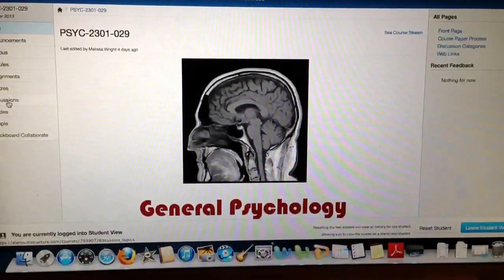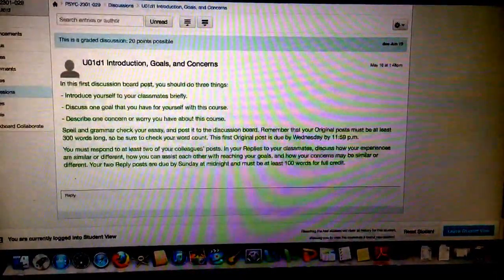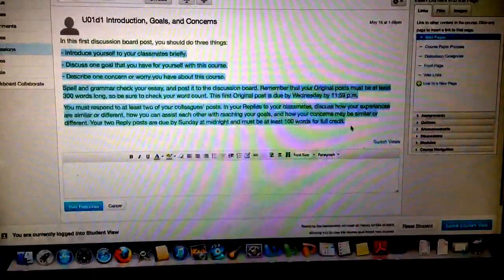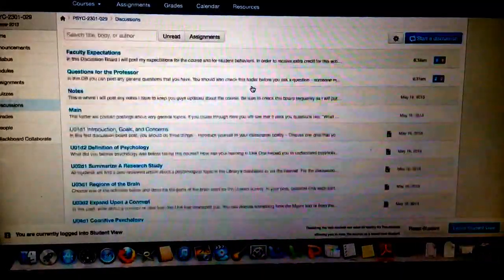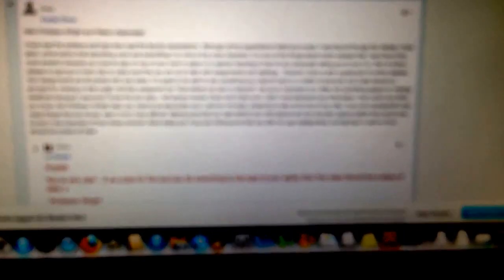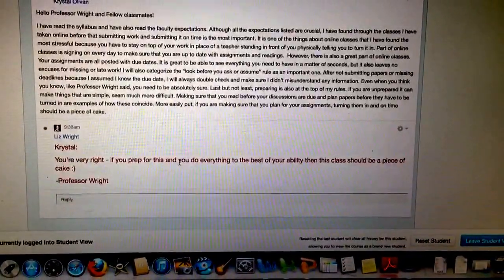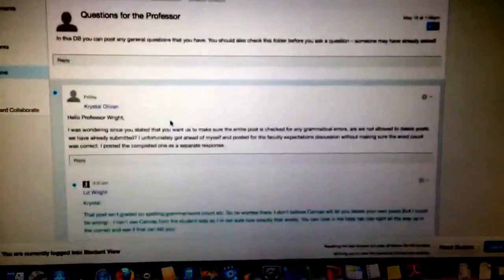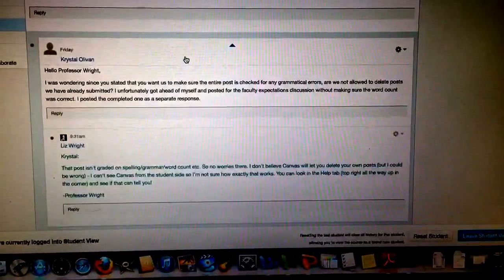How to Post a Discussion in Canvas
How do I post a discussion on Canvas? Watch and learn :)